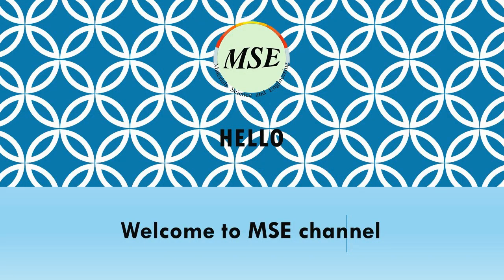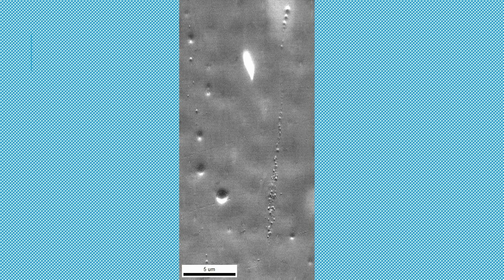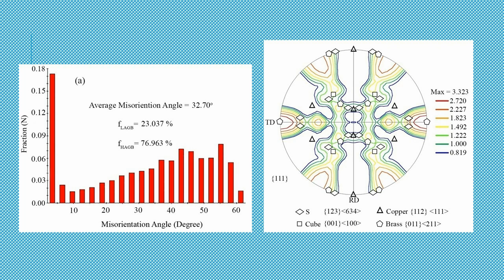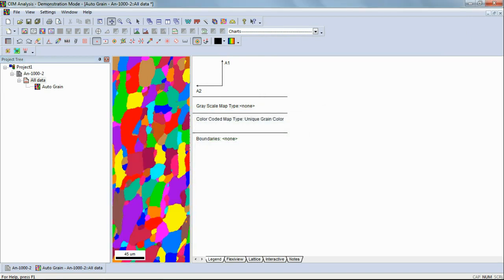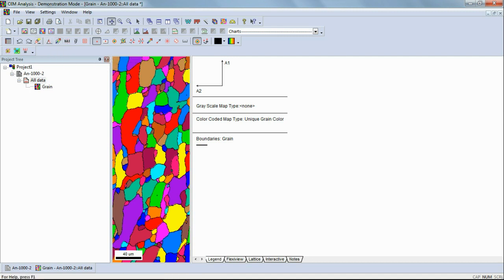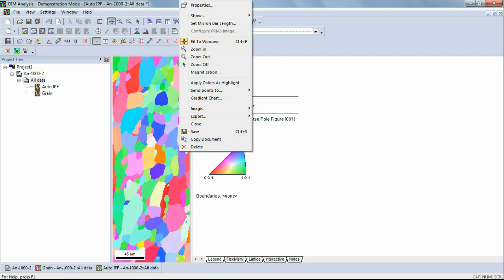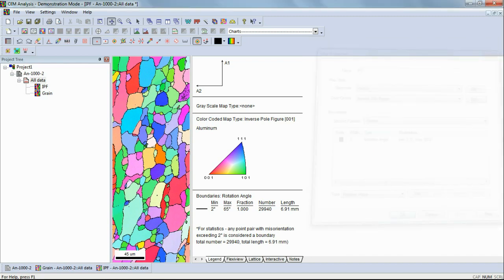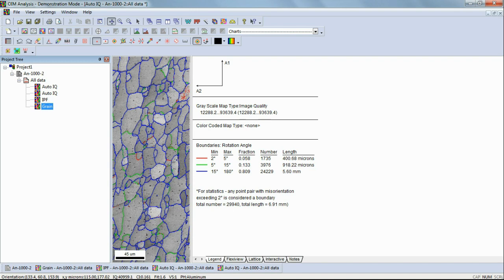Investigate of EBSD analysis by OIM application